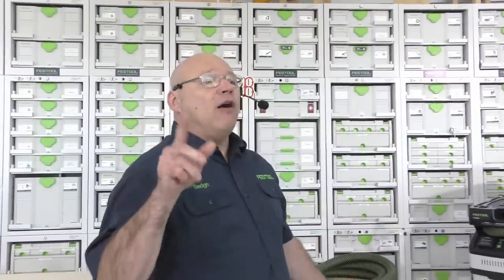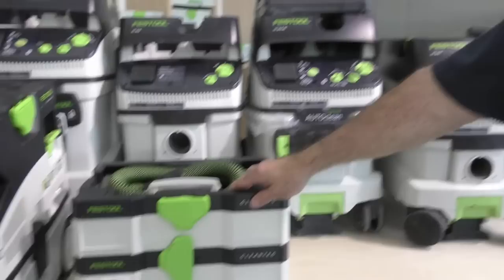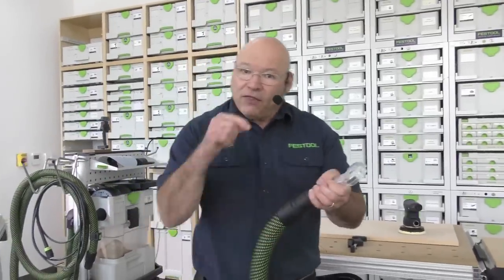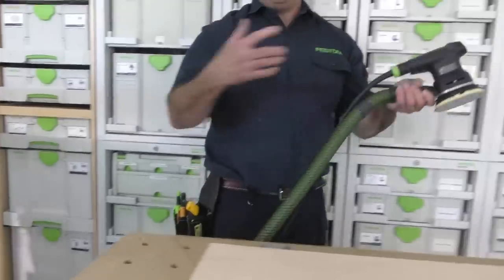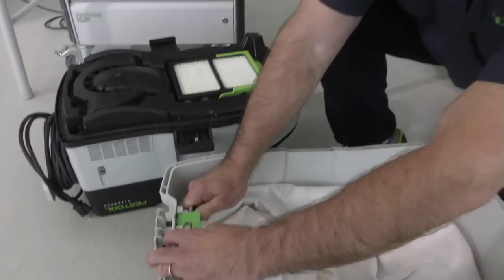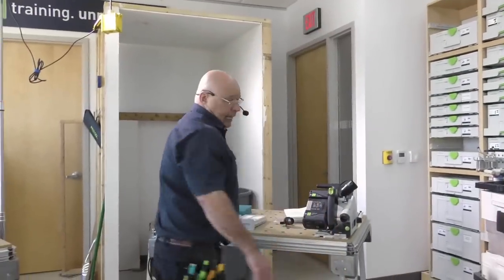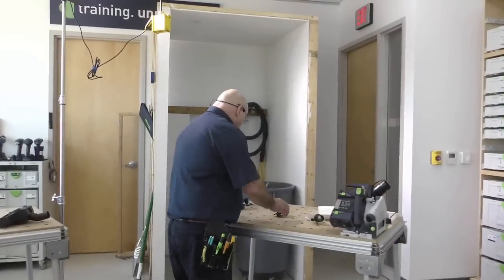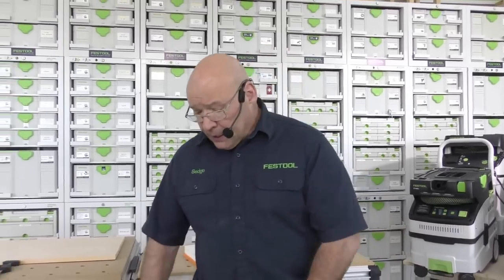Festool Live Episode 49 - CT Basics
Today's episode will feature the CT dust extractor lineup.